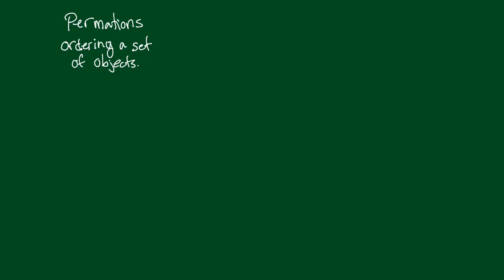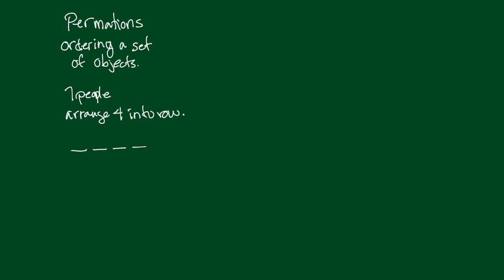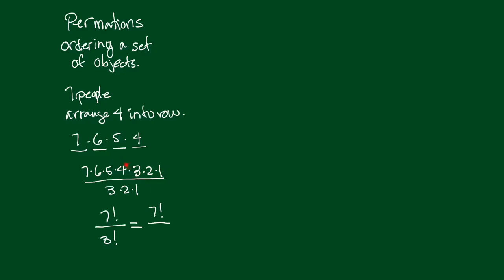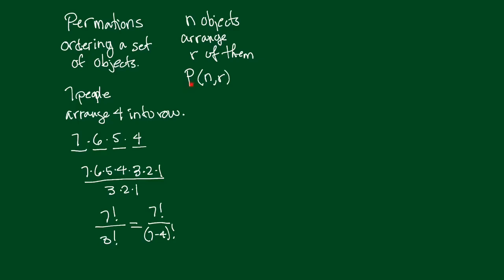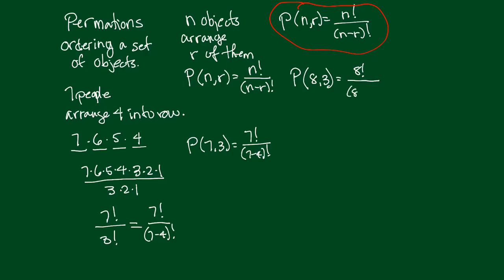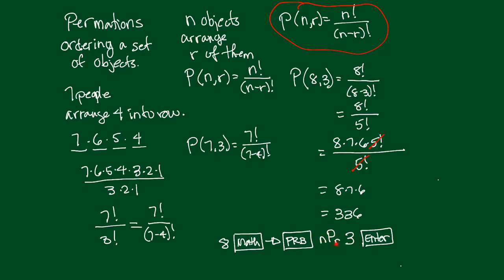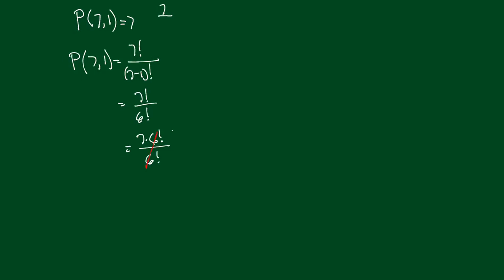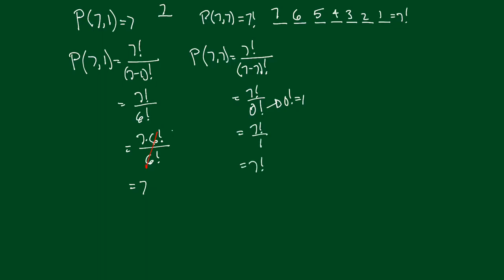Unit 4.3.4 - Permutations